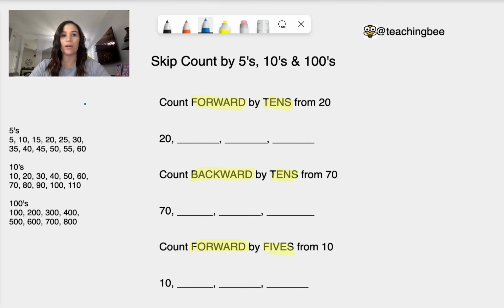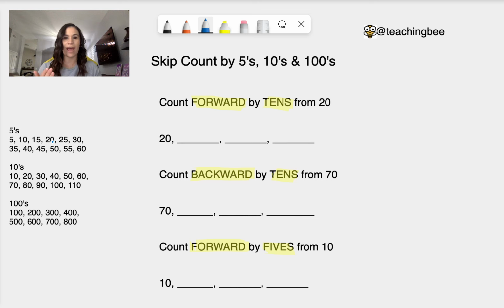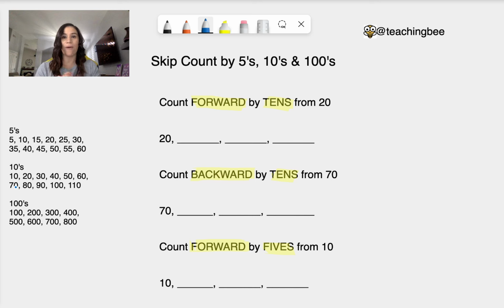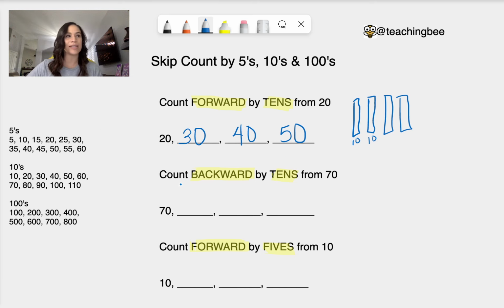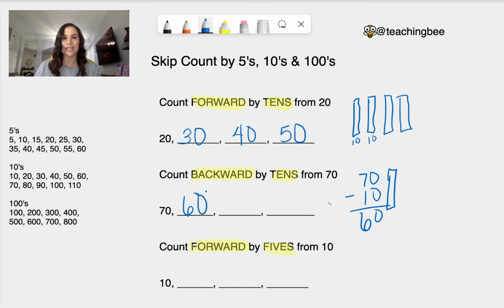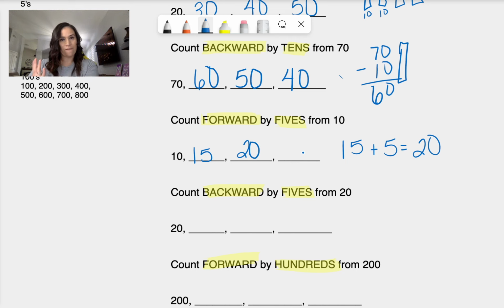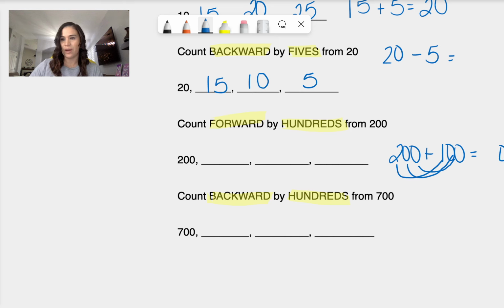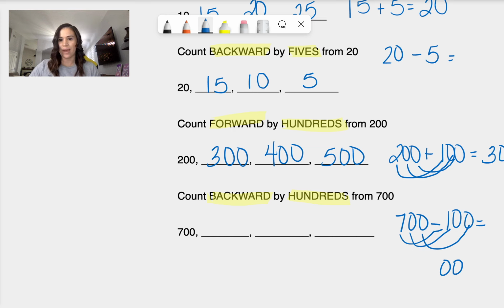Skip Count by 5's, 10, & 100's - 2nd Grade Math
Practicing skip counting by 5's, 10's and 100's

AZ Math Standard: 2.NBT.A.2